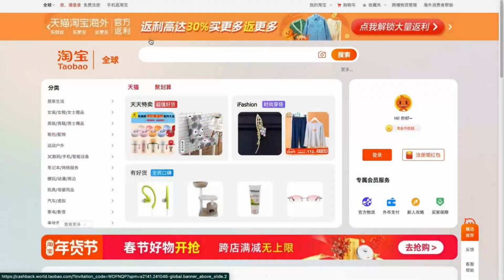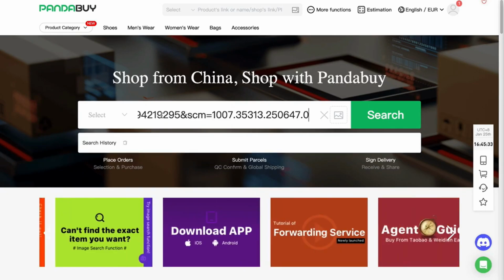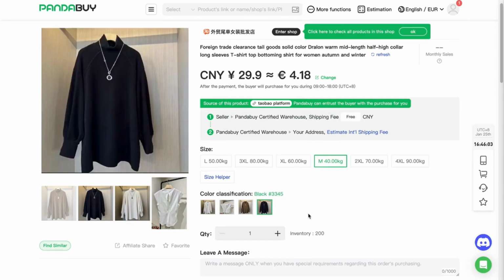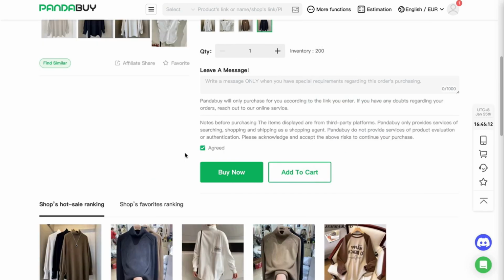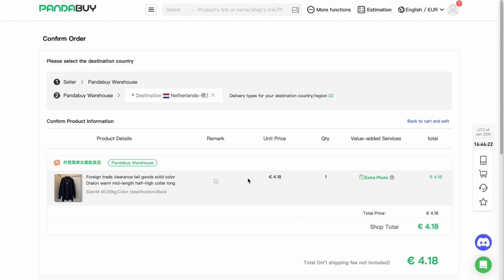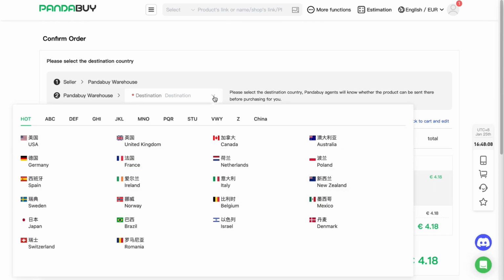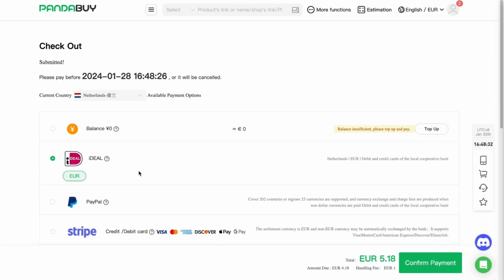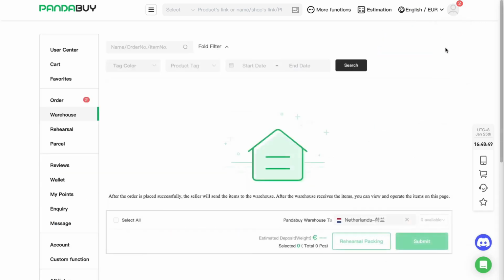How To Order From Taobao To Europe | Quick Guide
To order from Taobao to Europe, create a Taobao account, add items to your cart, proceed to checkout, select an international shipping method (such as Taobao Global Direct Shipping or third-party forwarders), and complete the payment. Your order will be shipped to your country.